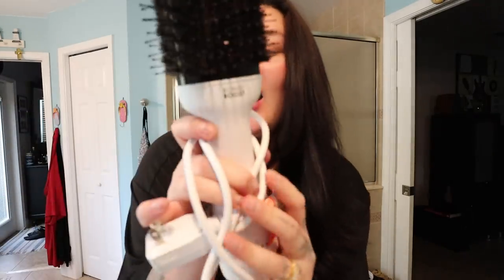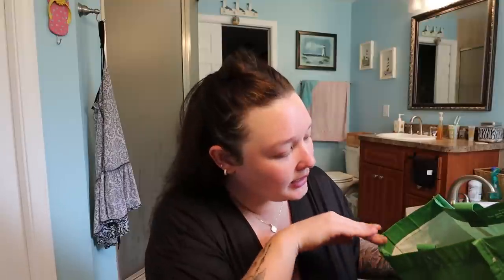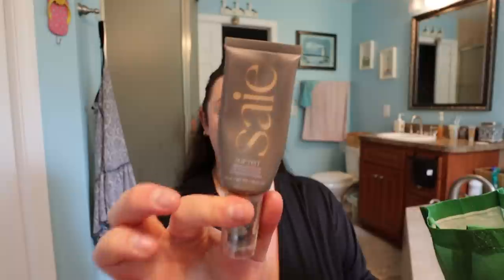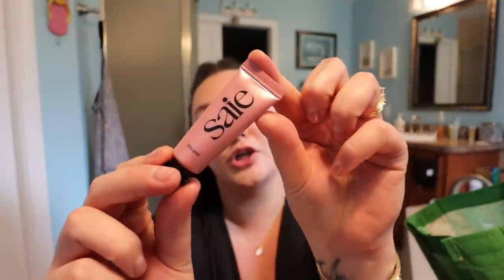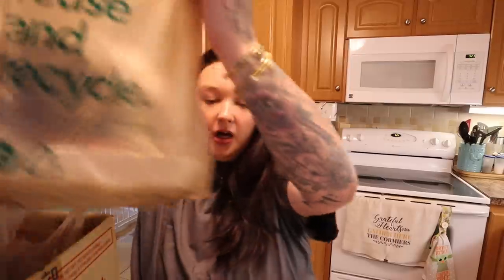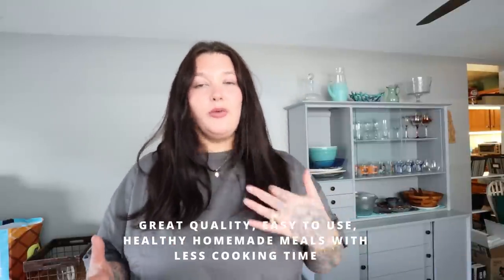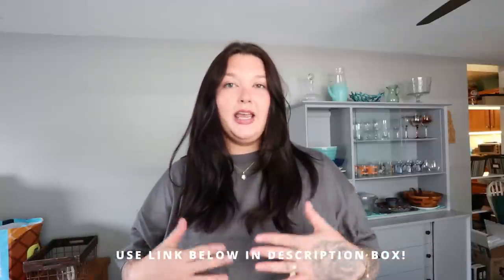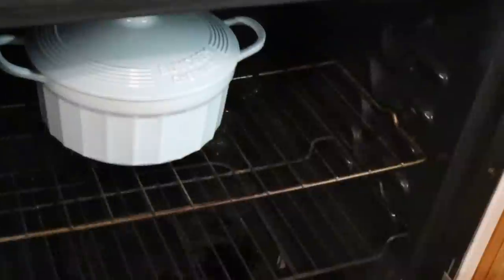DAY IN THE LIFE VLOG | COOK WITH ME, MORNING MAKEUP, AND UPDATES!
fisherman books
bondi boost brush
ice roller
black robe
grey shirt

makeup mentioned
saie skin tint
saie highlighter
milani cheek blush (berry smooch)
lip liner( icnonic nude)

ASIAN BEEF SHORT RIBS
- 2 1/2 lbs beef short rib
- 2 tsp ginger powder
- 5 garlic cloves
- 2 tsp sesame oil (for browning beef)
- 3 cups beef broth
- 3 tbsp apple cider vinegar
- 2 tbsp brown sugar
- 2 tbsp honey
- 2 tbsp chili bean sauce

add sesame oil to dutch oven and brown beef on each side , add all other ingridents and cook in oven
on 335 for 2 1/2 hours.

$5 OFF HEALTHI APP
USE CODE HEALTHI_AMANDAL

AMAZON STOREFRONT

USE CODE HEALTHI_AMANDAL